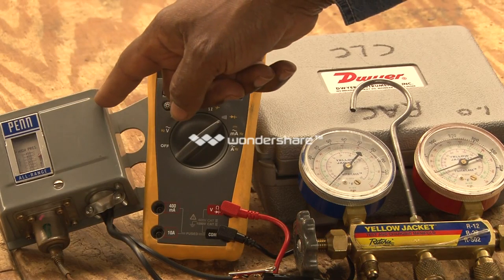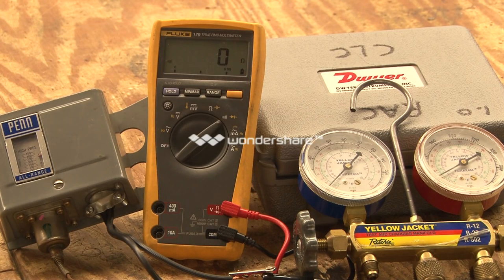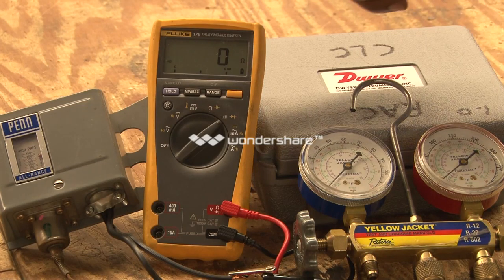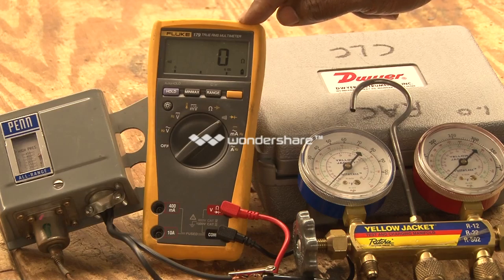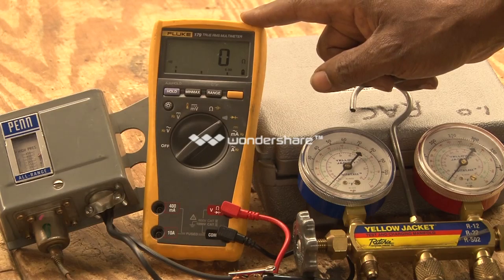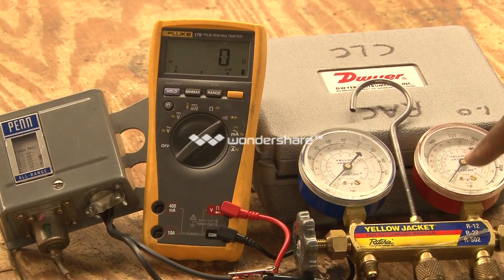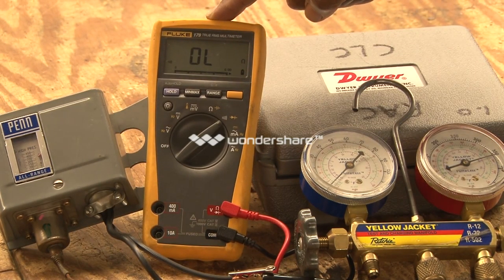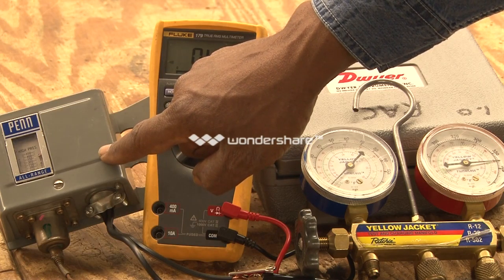Wk 15 Pressure Control ohms